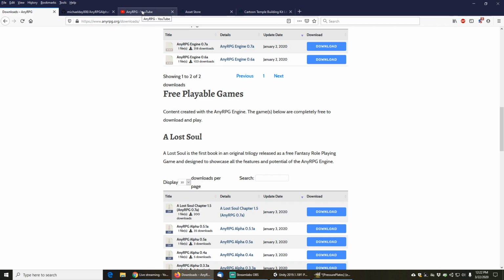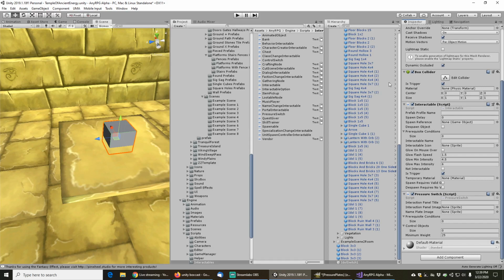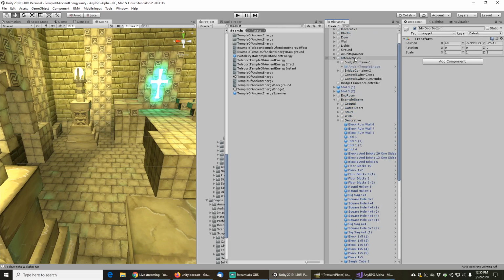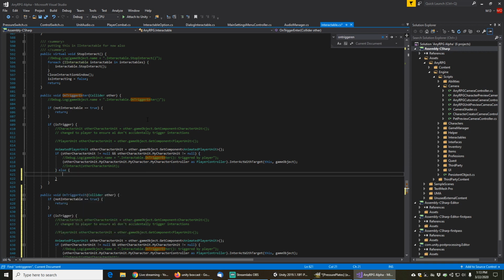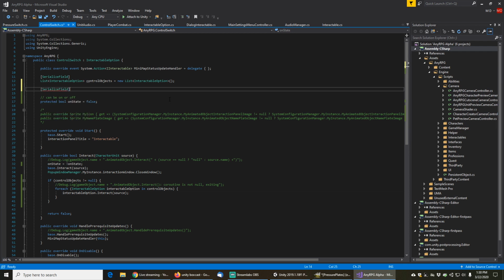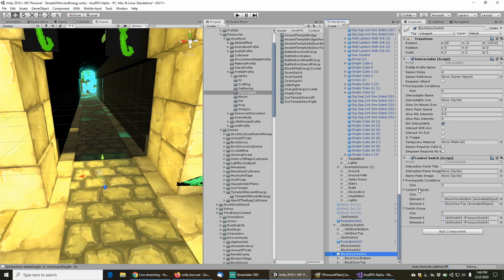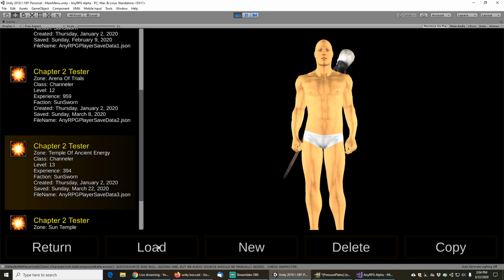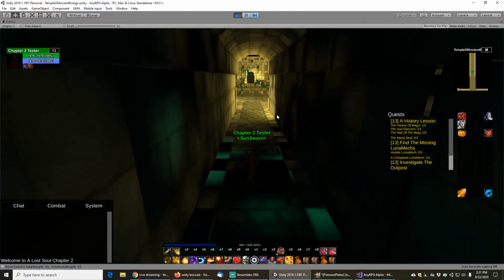Add Pressure Plates and Switch Groups - AnyRPG Development Livestream 207